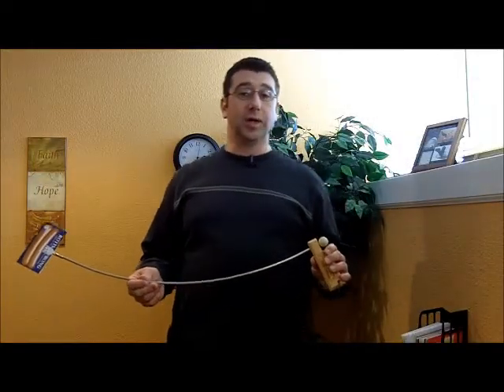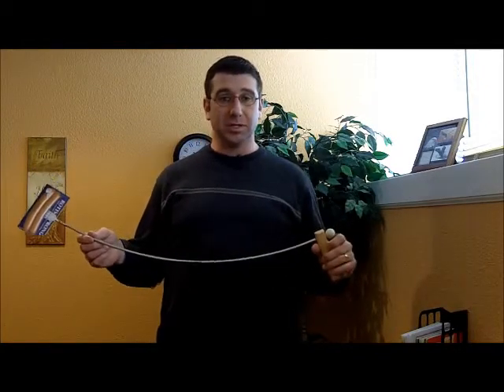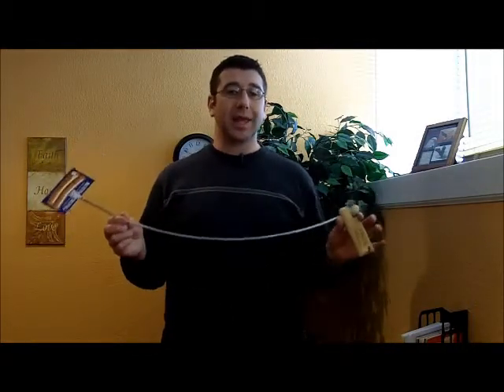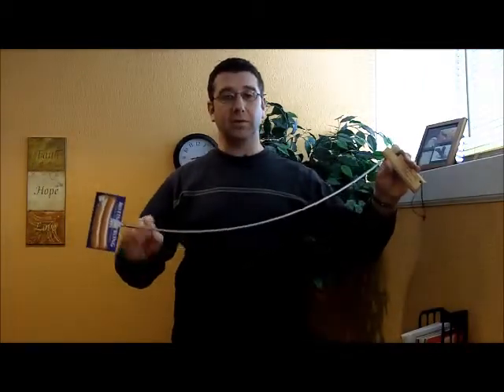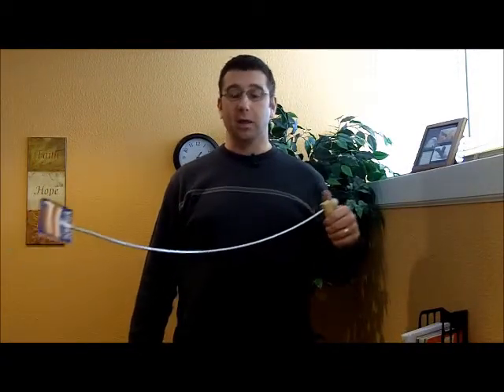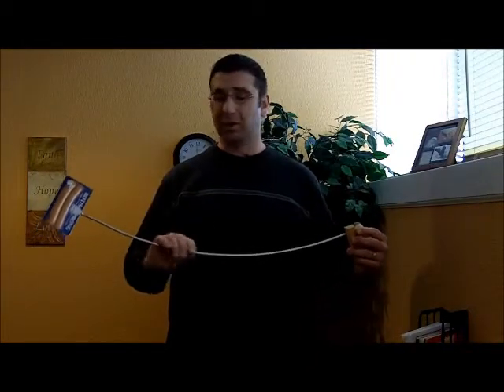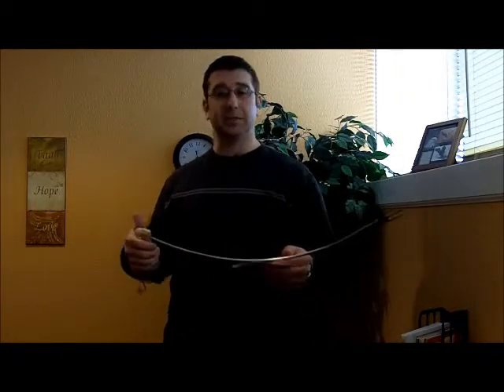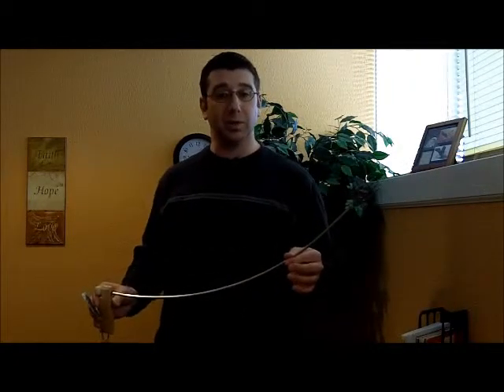Introducing the Rotis-a-Prong Campfire Cooking Fork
Introducing the ultimate in campfire cooking gadgets - the Rotis-a-Prong campfire cooking fork. This is simply the best hot dog and marshmallow roasting fork ever made. The rotisserie-effect you get from this allows you to toast your marshmallows and get them so evenly cooked that they practically melt before they hit your s'mores!